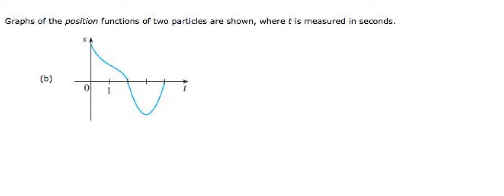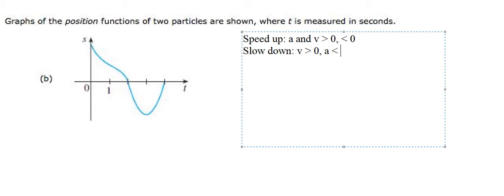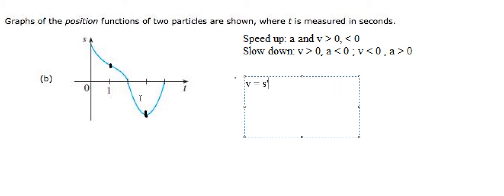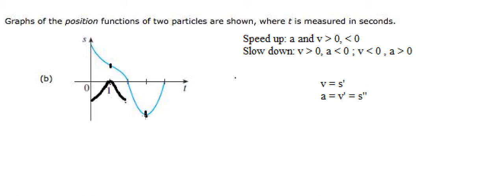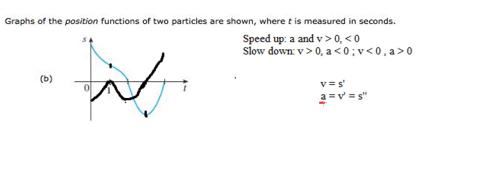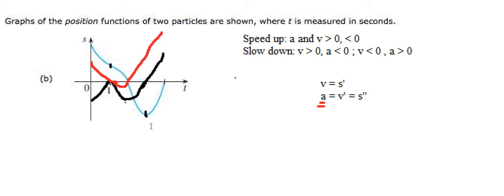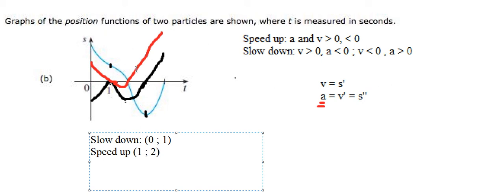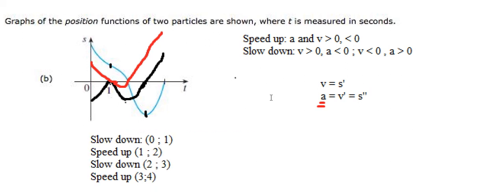Graphs of the position functions of two particles are shown, where t is measured in seconds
Here is the technique to find the speed up and slow down interval